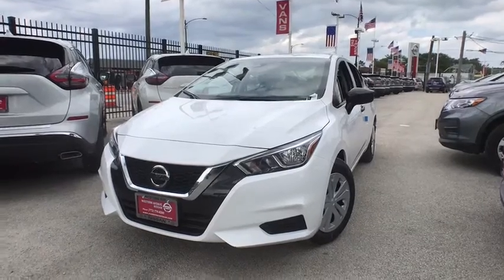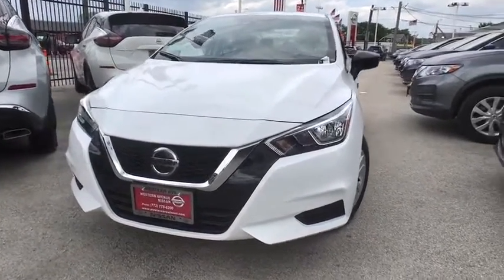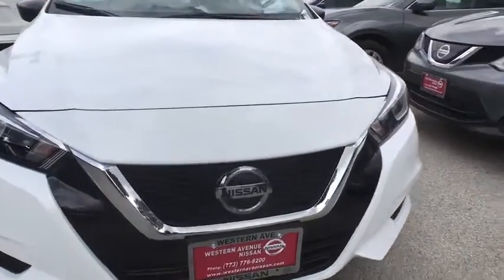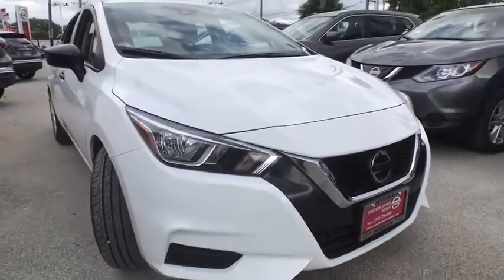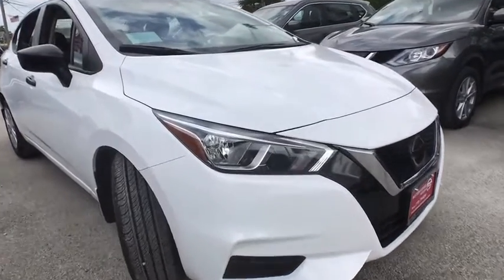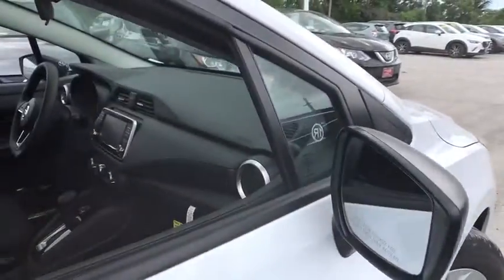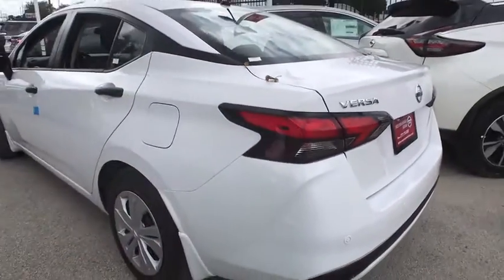2020 Nissan Versa Chicago, Matteson, Oak Lawn, Orland Park, Countryside IL 200153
Fresh Powder [LISTING TYPE] 2020 Nissan Versa available in Chicago, Illinois at Western Ave Nissan. Servicing the Matteson, Oak Lawn, Orland Park, Countryside IL area.
2020 Nissan Versa 1.6 S - Stock#: 200153 - VIN#: 3N1CN8DV8LL838757

Fresh Powder 2020 Nissan Versa 1.6 S FWD CVT 1.6L 4-Cylinder DOHC 16VbrbrNissan-- Innovation That Excites !! Building Great Vehicles with many options like Nissan Intelligent Key with Push Button Ignition, Remote Engine Start System with Intelligent Climate Control ,Hybrid system,Intelligent All-Wheel Drive,Intelligent Trace Control, Intelligent Engine Braking,Intelligent Cruise Control LED headlights,LED taillights,Intelligent Auto Headlights, Motion Activated Liftgate,Advanced Drive-Assist Display,Apple CarPlay,Android Auto, NissanConnect Services powered by SiriusXM ** Siri Eyes Free Hands-free Text Messaging Assistant * Bluetooth Hands-free Phone System, Leather-appointed seats, Quick Comfort heated front seats, Bose, Bluetooth streaming, SiriueXM, USB Ports and Aux in Jack, Blind Spot Warning Power Panoramic Moonroof. Nissan Navigation System, Intelligent Around View Monitor, Rear Cross Traffic Alert... ***All Prices plus TTD and Destination must qualify for incentives. ***Vehicle equipment may vary from Description! Recent Arrival! 32/40 City/Highway MPGbrbrbrWe Are Your Chicago, IL New and Certified Pre-owned Nissan Dealership near Berwyn, Burbank, Calumet City, Cicero, Elmhurst, Evanston, Franklin Park, La Grange, Matteson, Melrose Park, Morton Grove, Northbrook, Oak Lawn, Oak Park, Orland Park, Tinley Park. Are you wondering, where is Western Ave Nissan or what is the closest Nissan dealer near me? Western Ave Nissan is located at 7410 South Western Ave, Chicago, IL 60636. You can call our Sales Department at , Service Department at , or our Parts Department at . Although Western Ave Nissan in Chicago, Illinois is not open 24 hours a day, seven days a week  our website is always open. On our website, you can research and view photos of the new Nissan models such as the 370Z, Altima, Armada, Frontier, GT-R, LEAF, Maxima, Murano, NV Cargo, NV Passenger, NV200, Pathfinder, Rogue, Rogue Sport, Sentra, Titan, Titan XD, Versa or Versa Note that you would like to purchase or lease. You can also search our entire inventory of new and used vehicles, value your trade-in, and visit our Meet the Staff page to familiarize yourself with our staff who are committed to making your visit to Western Ave Nissan a great experience every time.